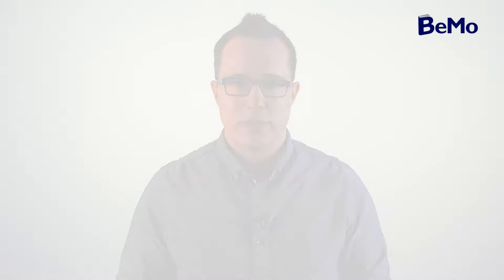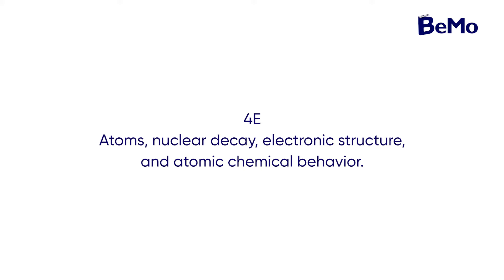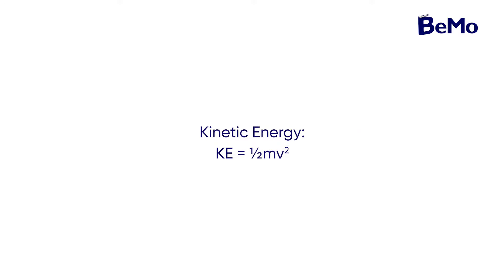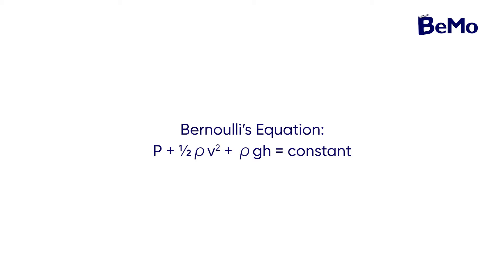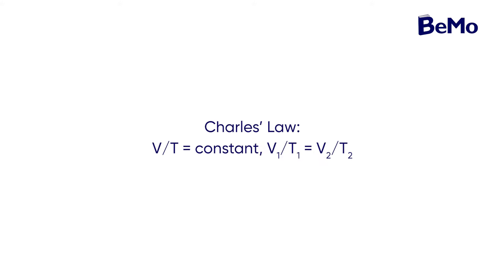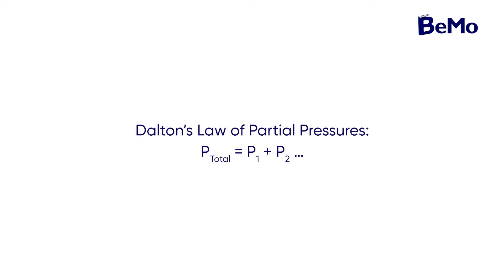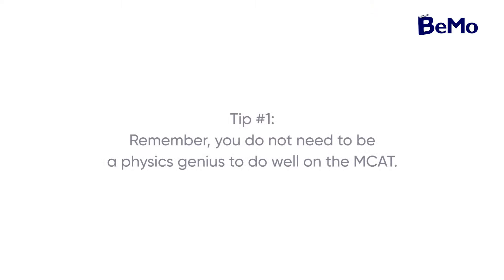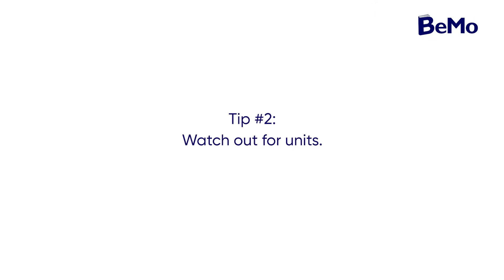MCAT Physics Equations You Need to Know to Get a Good Score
Do you want to know what MCAT physics equations do you need to know to get a good MCAT score?

The Chemical and Physical Foundations of Biological Systems section of the MCAT, or the chemistry and physics section for short, can be a challenge, especially if you sit down to take the MCAT unprepared.

There are certain physics equations that you must know in order to ace this first section of the MCAT. After all, the processes that take place within organisms follow the laws of physics!

This video provides a great overview of every physics equation that you need to know for the MCAT and our tips for how to effectively use them on the test day!

Chapters

00:00 - Intro
01:16 - How much physics is on the MCAT?
02:37 - Essential physics equations for the MCAT
02:49 - 4A – Translational motion, forces, work, energy, and equilibrium in living systems
04:27 - 4B – Importance of fluids for the circulation of blood, gas movement, and gas exchange
07:21 - 4C – Electrochemistry and electrical circuits and their elements
08:28 - 4D – How light and sound interact with matter
09:40 - 4E – Atoms, nuclear decay, electronic structure, and atomic chemical behaviour
10:03 - And 3 key tips to prepare for the MCAT Physics Equations. Body:
10:11 - Tip #1
10:52 - Tip #2
11:30 - Tip #3

// For more MCAT tips //